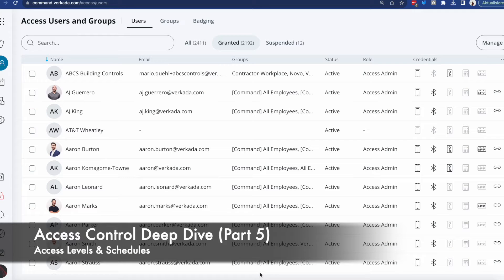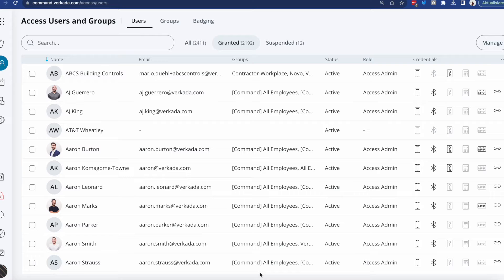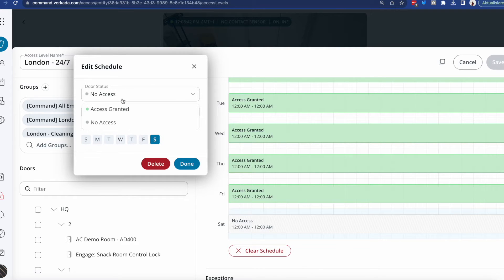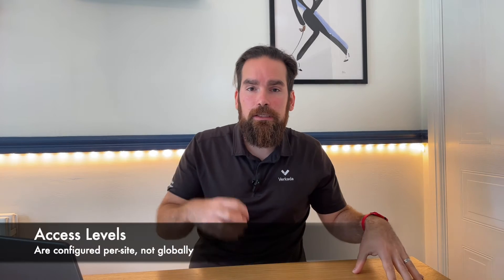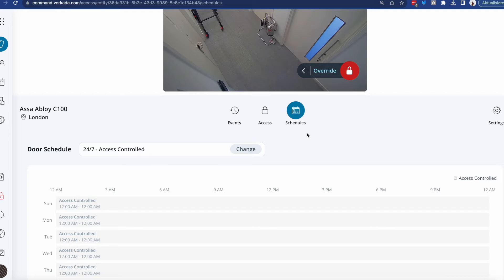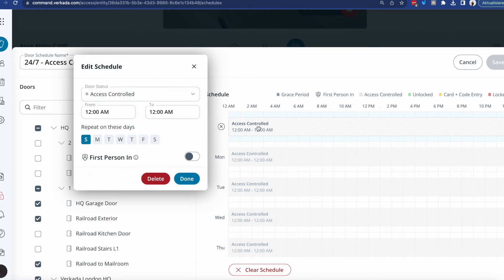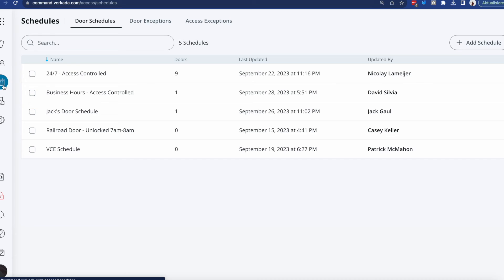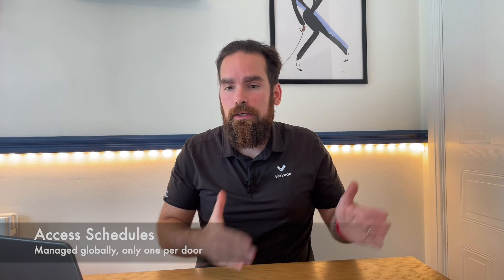Verkada Access Control - Part 5 (Access Levels & Schedules)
In the fifth part of the Verkada Access Control Deep Dive, I am explaining the differences between Access Levels and Schedules, and how they impact the users. Check the video out if you want to find out how to set granular permissions depending on the needs of each of your physical locations.

00:00 - Access Levels explained
01:09 - Access Levels configuration
02:55 - Access Levels considerations
03:51 - Access Schedules explained
04:51 - Access Schedules configuration
05:33 - Card + code two factor authentication
05:58 - First Person In
06:48 - Other considerations

🗒️ Top takeaways:

➡️ Access Levels allow groups of users to enter certain doors at certain times; a door must have at least one Level; a user is permitted entry if at least one Level assigned to that door gives them permission

➡️ Access Levels have a schedule that can be overwritten via exceptions; they are also defined on a site level, not globally

➡️ Access Schedules define what is the behaviour of a door, regardless of the person trying to get in; it is set by default to Access Controlled, meaning people need to present valid credentials in order to be allowed access

➡️ Other Schedule options allow the door to remain open, closed, request a pin to be presented, together with a card, or only become operational if certain persons badge in first (First Person In)